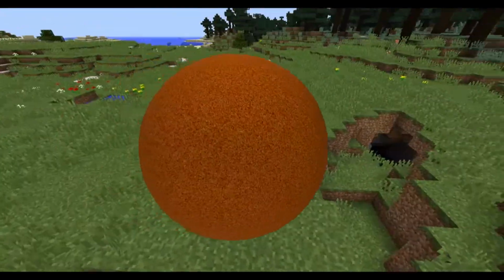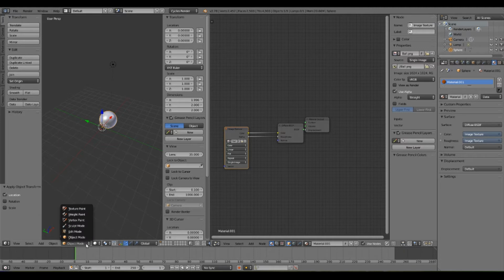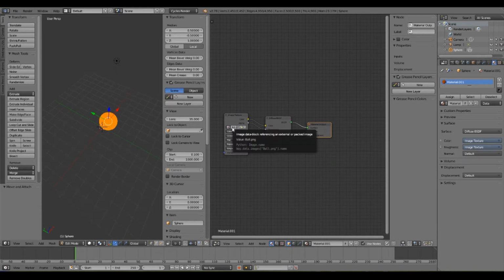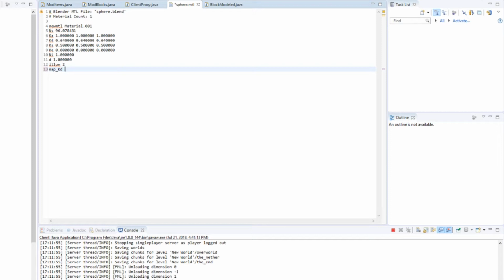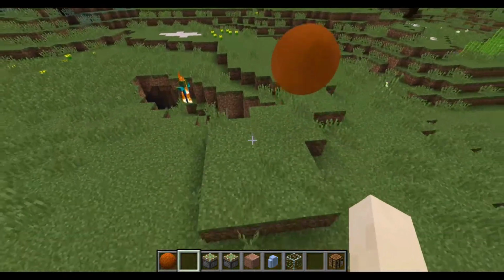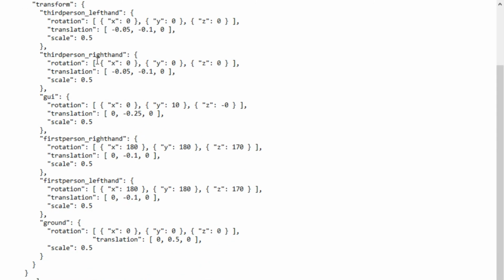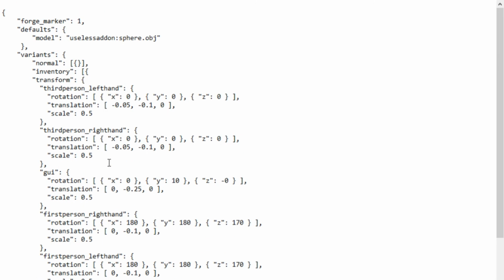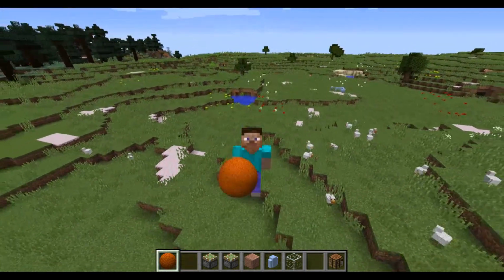How to Create Complex Shapes in Minecraft -- Modding Tutorial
Happy I can use "Circles in Minecraft" in a way that isn't clickbait! Hope you enjoy this simple but amazing tool for rendering any shape you want in Modded Minecraft!